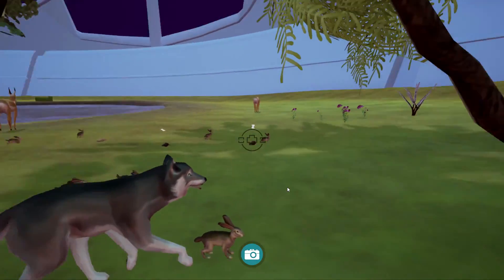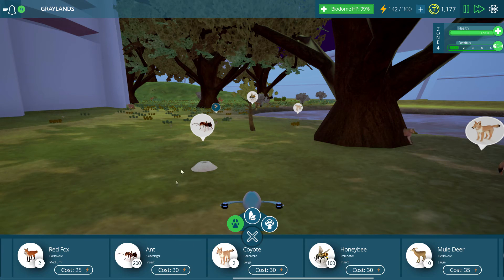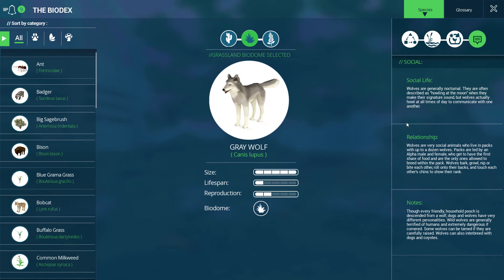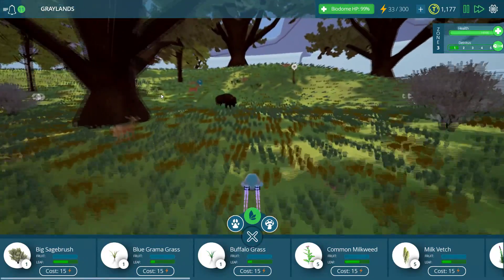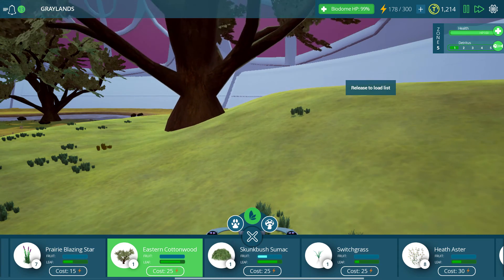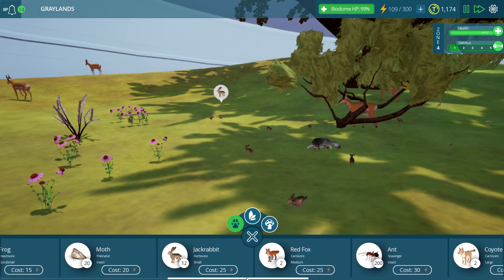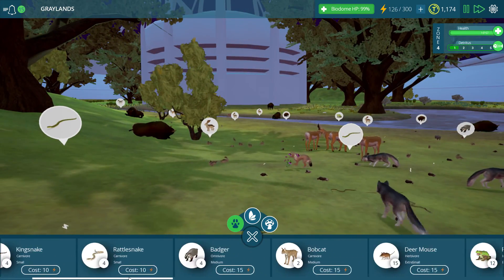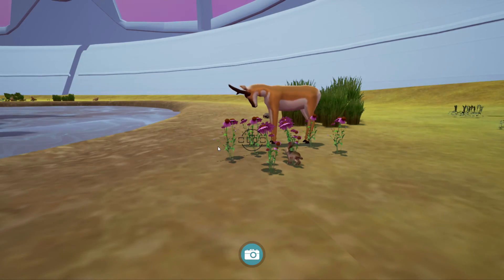Tyto Ecology | The Grasslands Fully Unlocked, Stocked, and Complete | Part 16 | Gameplay Let's Play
Heading back into the Grasslands in this Tyto Ecology Let's Play, and we've unlocked all of the zones and creatures.  All that's left is to finish placing the various plants and animals throughout the biome, which we manage to do!  A lot of the grasses have REALLY seemed to multiple, taking over large portions of the ground.  There's so many that even rendering them is an issue, haha!  Still, this was what I wanted, to get to the point where every part of the biome was covered in life, so here it is.

Tyto Ecology is one of those games that isn't about action and adventure, and yet there is still something very alluring about it.  This calm experience allows you to have a little fun and gain a little knowledge, and I think that's definitely worth something.  The folks at Immersed Gaming really came out of nowhere with this title, and I'm looking forward to seeing more updates and maybe more games in the future.